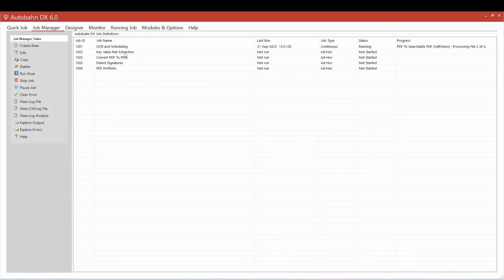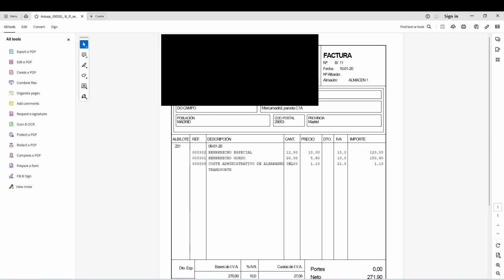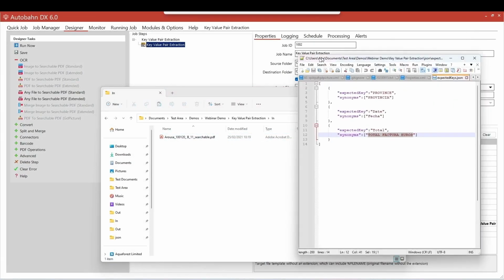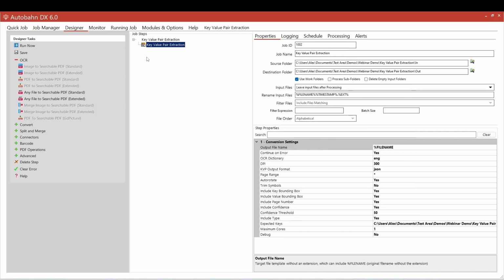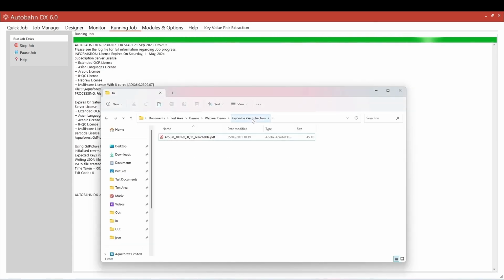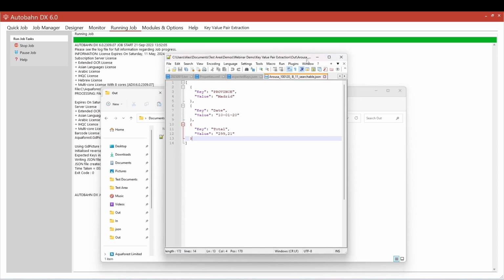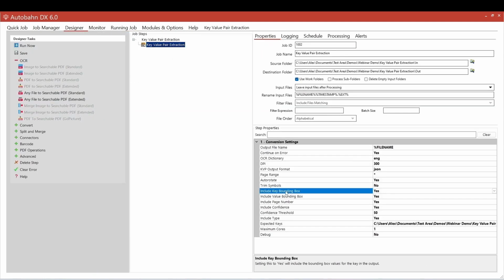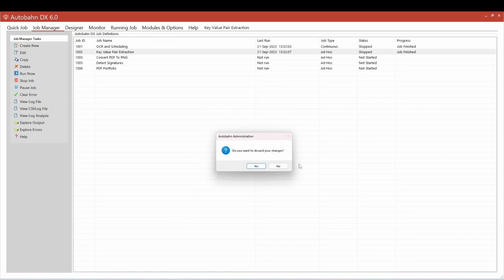How to build a KVP data extraction workflow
In this tutorial, we'll show you how to build a workflow to automatically extract text from PDF files by using a no-code OCR server, Autobahn DX.